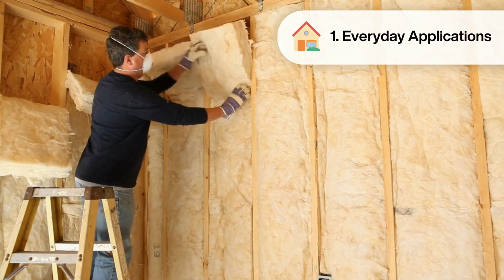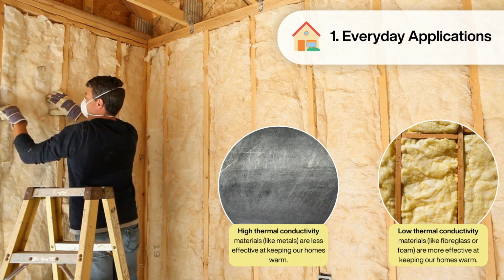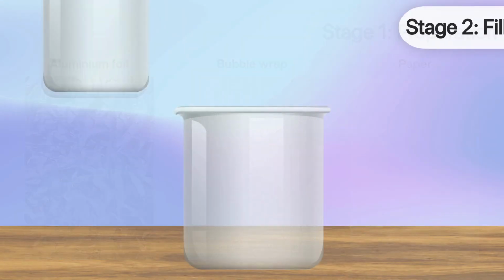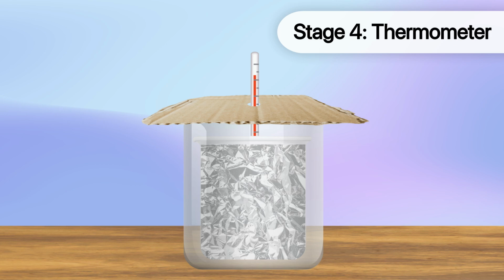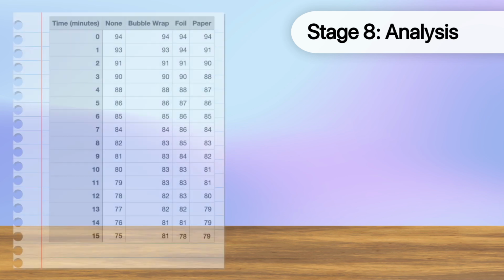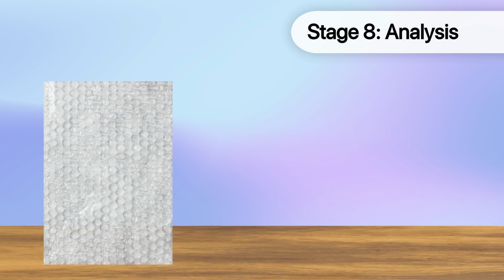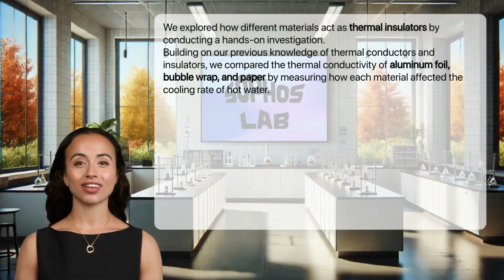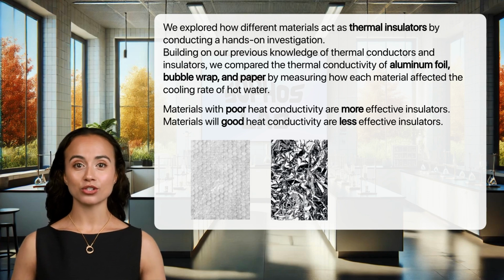Practical: Comparing Thermal Insulators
Welcome to our engaging practical lesson on comparing thermal insulators! In this video, you'll discover how to assess the effectiveness of various materials in preventing heat loss. Following our exploration of thermal conductors and insulators, this hands-on experiment provides insights into the practical applications of these concepts.

📚 In this lesson, you will learn how to:

- Understand the purpose of using different materials as thermal insulators.
- Conduct an experiment to compare the insulating properties of aluminium foil, bubble wrap, and paper.
- Set up an investigation using beakers, a thermometer, and hot water to test insulation efficiency.
- Maintain a fair test by controlling variables such as water volume and initial temperature.
- Record and analyse data to determine the best insulator.

✨ Key concepts covered:

- Insulation in everyday life: Learn why certain materials, like bubble wrap, are superior at insulating because they trap air, a poor conductor of heat.
- Practical data analysis: Calculate the temperature fall for each material and plot it on a graph to visually compare insulating properties.
- Application in sustainable technology: Discover the importance of selecting appropriate materials for insulation to enhance energy efficiency in homes and technology.

🤔 Common Questions Answered:

- How do you compare the thermal insulation of different materials?
- What makes bubble wrap a better insulator compared to aluminium foil?
- Why is it important to understand thermal insulators?
- How do you conduct a fair test in an experiment on thermal conductivity?
- What role do thermal insulators play in energy-efficient technologies?

By the end of this video, you'll be equipped with practical skills to assess thermal insulators, which are essential for making informed choices in real-world situations, from household insulation to groundbreaking sustainable technologies. Join us in this exploration of thermal conductivity and boost your understanding of energy-efficient innovations!